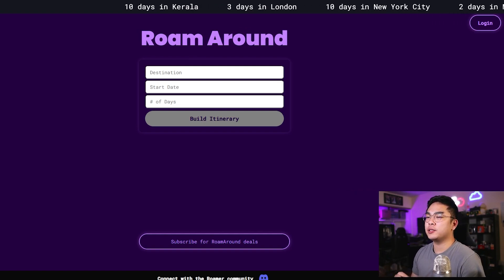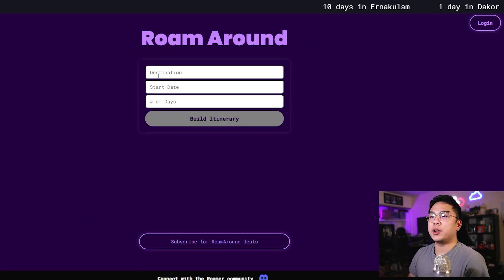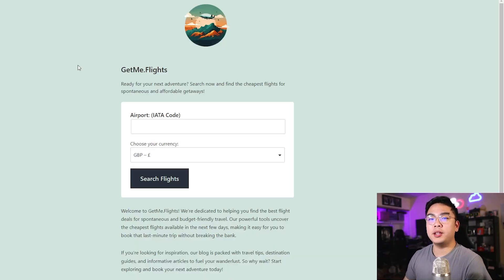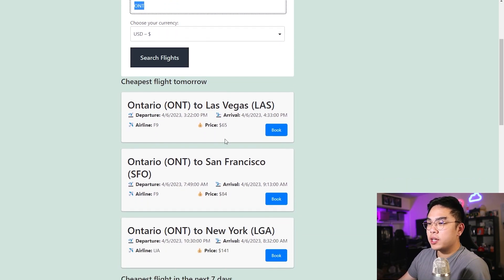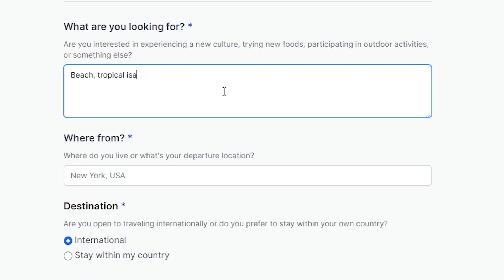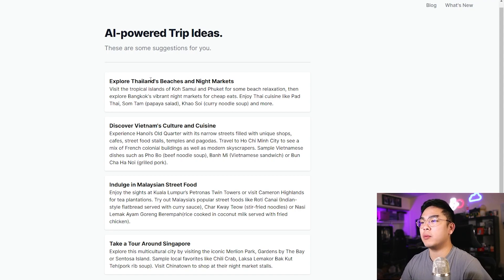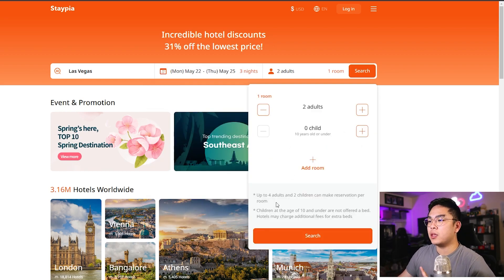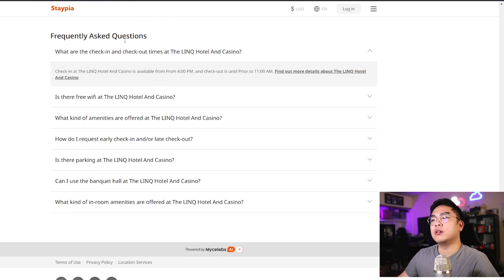ChatGPT AI Tools to EASILY Plan Travel Destinations & Ideas!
I want to show you guys four tools that can help you and save you the stress in terms of planning your vacation travel, or even just give you guys some fresh ideas! These tools range from planning itineraries, finding flights, hotels, and just suggesting things to do and ideas in your locations based on your preferences.

Timestamps:
00:00 Intro
00:16 RoamAround
01:55 GetMe Flights
03:12 Better Travel
04:40 Staypia
06:04 Concluding Thoughts